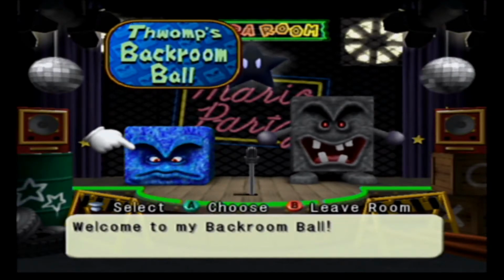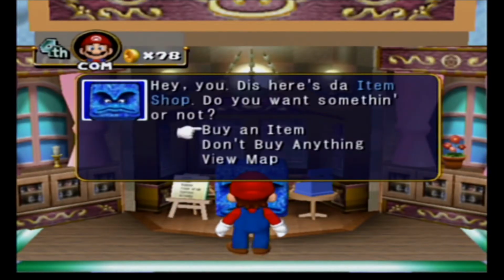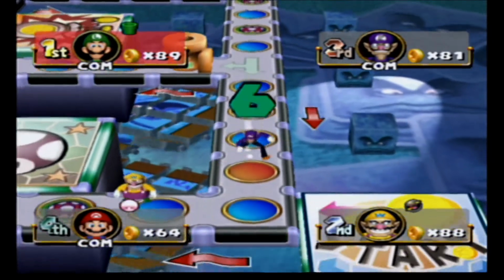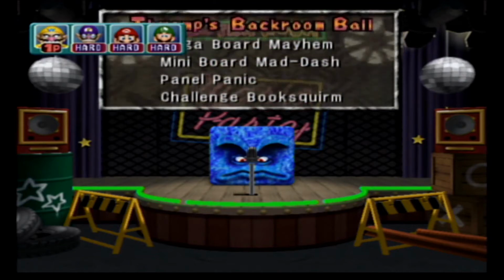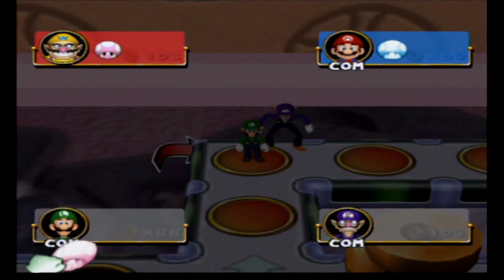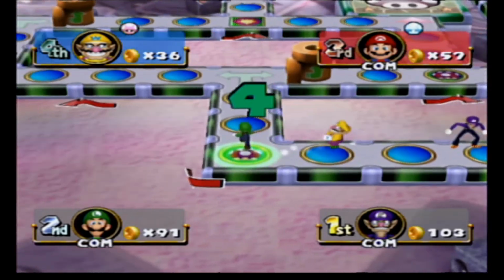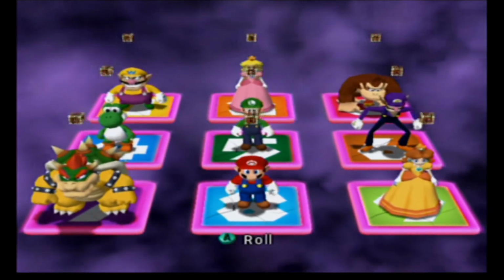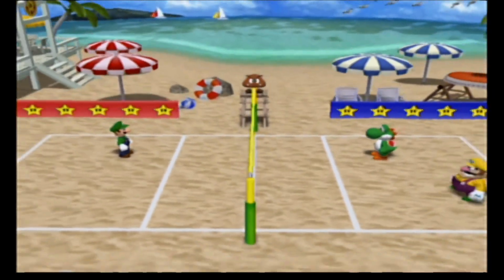Let's Play Mario Party 4 - Extra Room - Thwomp's Backroom Ball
There's some more extras.